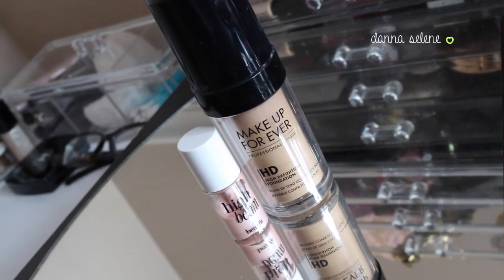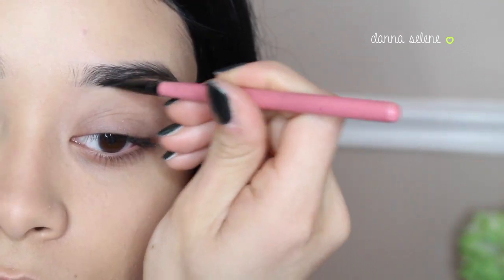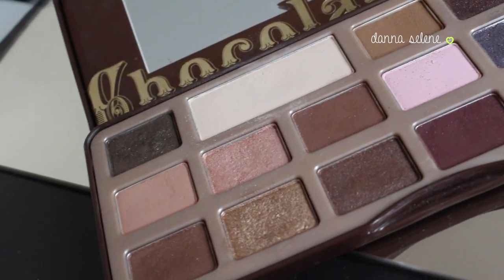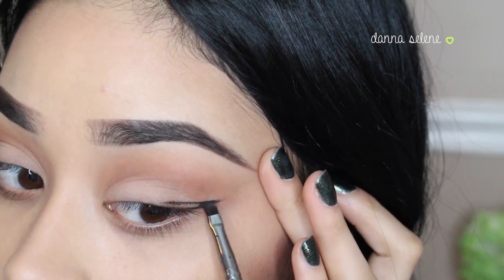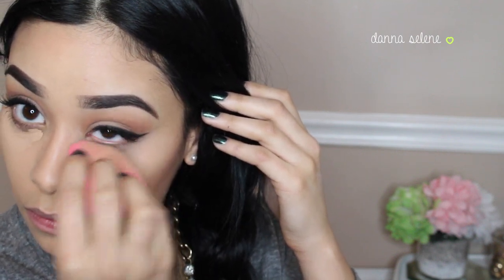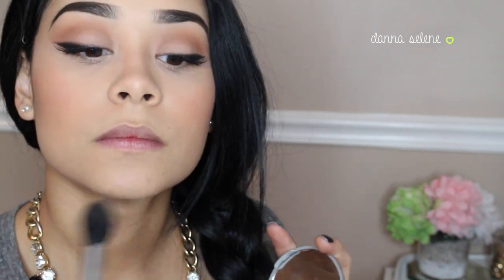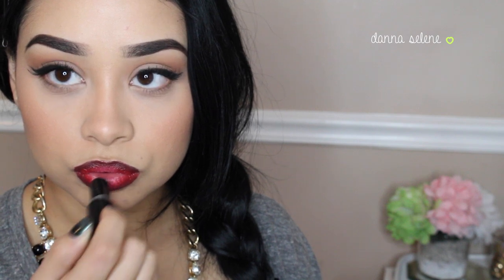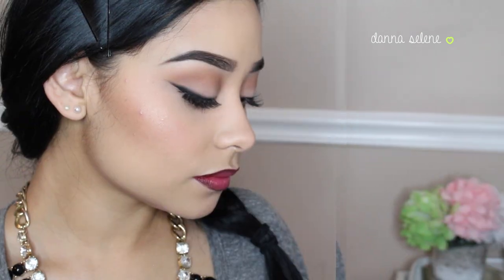Liner & Ombre Lips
(( Details Below ))
I was messing around w/ ombre lips & i loved how it came out :) Please let me know if you'd like to see other videos in specific i love hearing your ideas !

MakeupForever HD Foundation #127
Benefit HighBeam Highlight
Elle Blush 01
NYX HD Concealer 06
Giorgio Armani Rouge Lipstick 400
Anastasia Contour Kit
Anastasia Dipbrow Ebony
Too Faced Chocolate Bar Palette
The Balm Maryloumanizer Highlight

Favorite Brushes